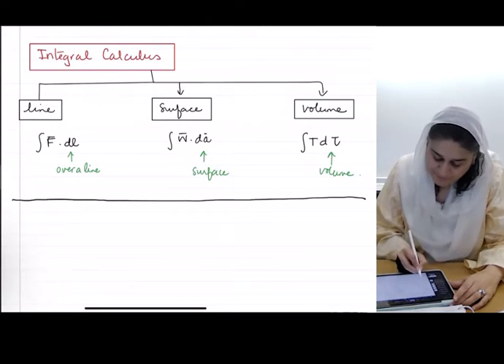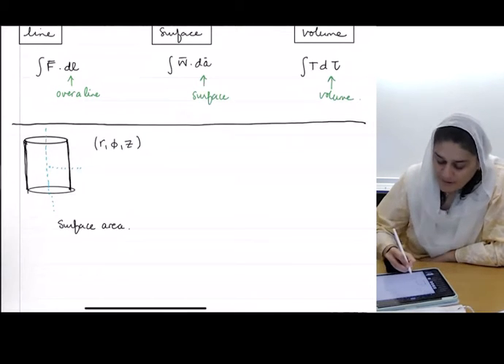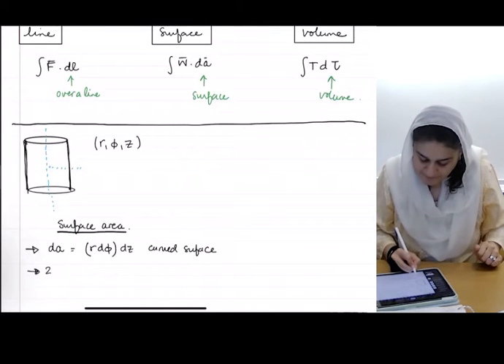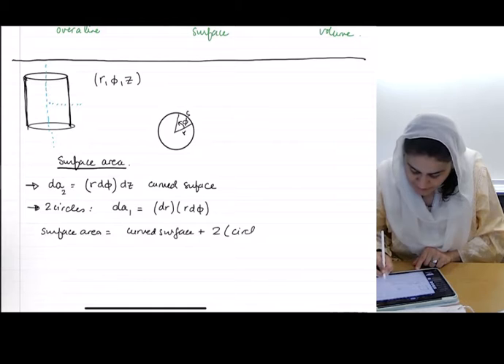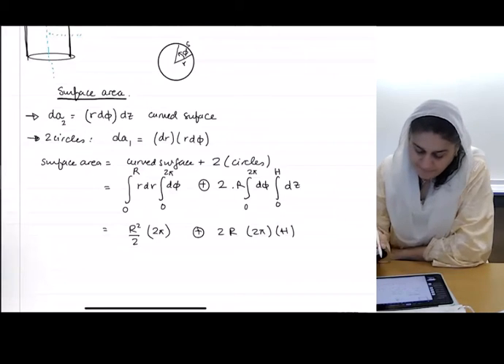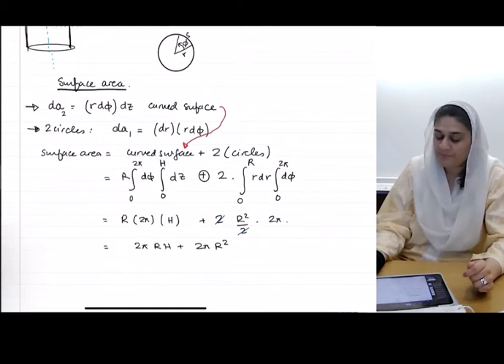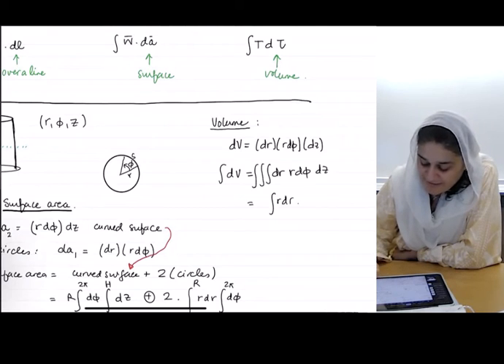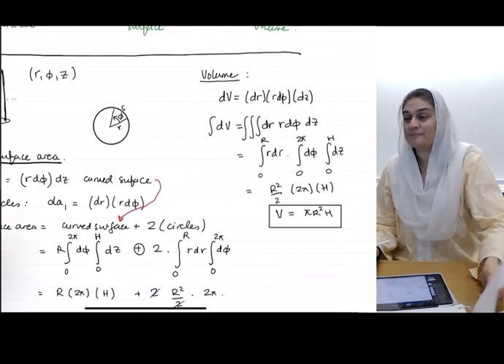Phy302-E&M-Griffiths Chap1.11. integral calculus - Surface area and Volume of cylinder